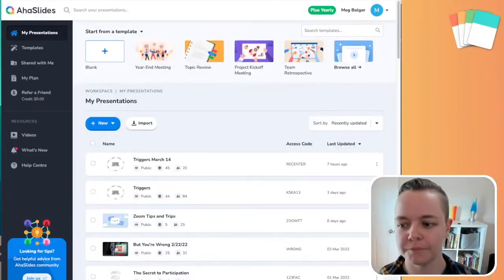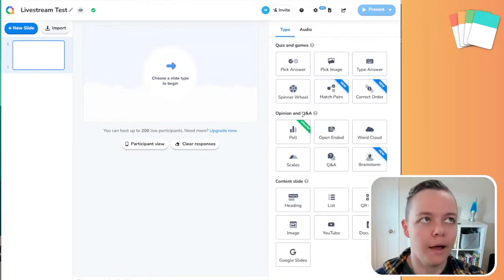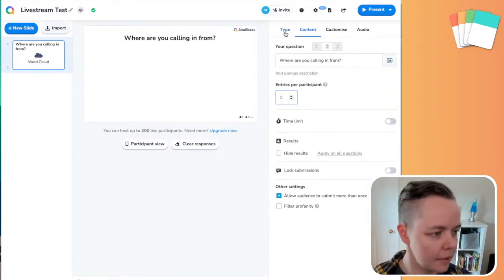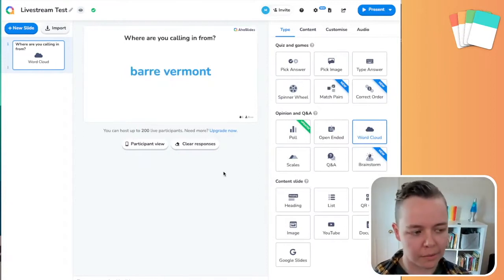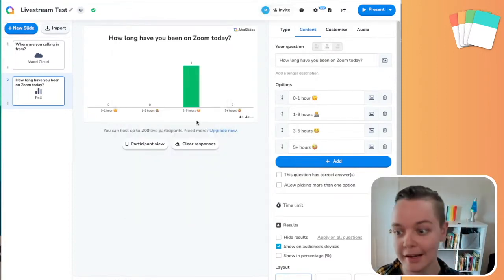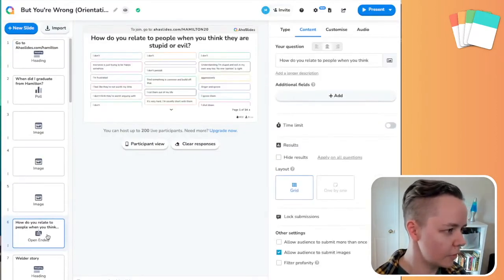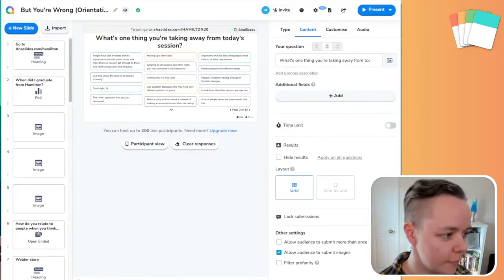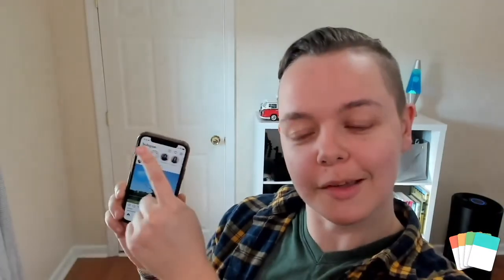Favorite Facilitation Tools: Live Polling with AhaSlides!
Live polling is one of the best tools we have as facilitators to get insights about how our participants are thinking or feeling about any given topic. So today, we're highlighting one of our all-time favorite tools: AhaSlides!

00:00 - What is Live Polling
01:22 - Setting up your first poll
05:27 - Why AhaSlides over Zoom Polls
06:18 - AhaSlides vs Mentimeter
09:20 - Q&A/AMA feature
13:06 - Building presentations in of AhaSlides

Thanks to everyone who came to the live stream & we'll catch you at the next one!!